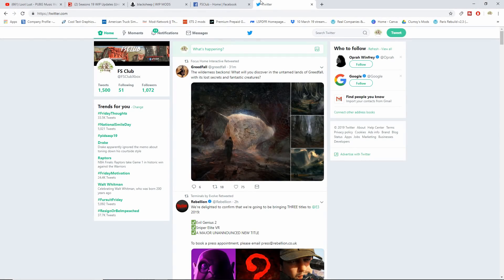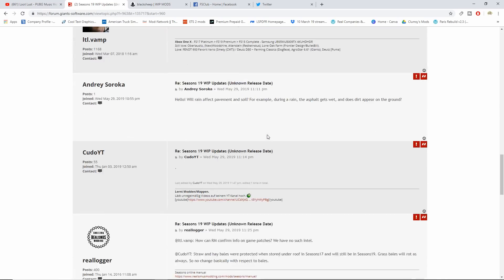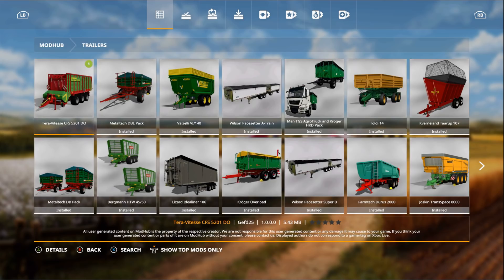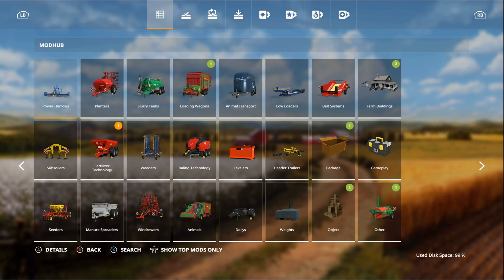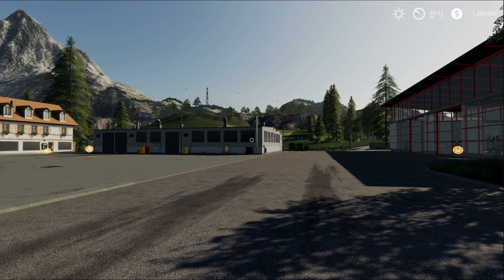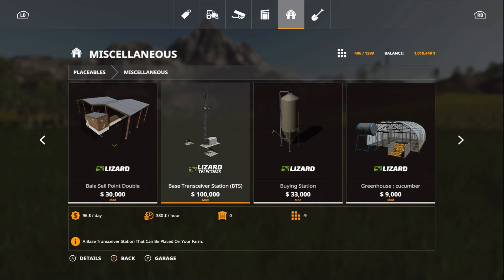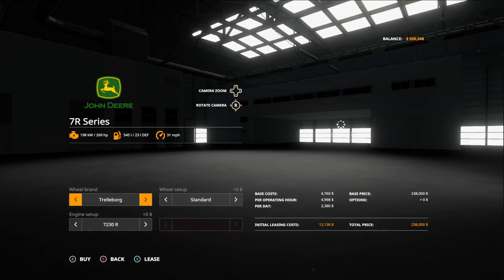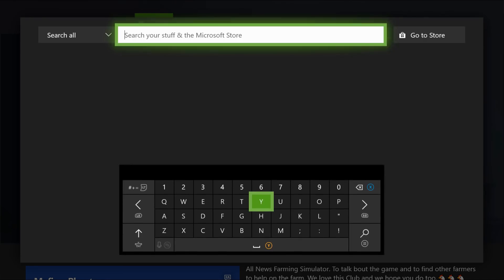LAST NEW MODS OF MAY | Farming Simulator 19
PSN Name: FSClub619
Xbox Gamertag: FSClubXbox
Steam: Farmingsimulatorclub

          16GB DDR4 Memory 3000mhz
          GTX 1080
          120gb SD
          1 And 2tb HDD